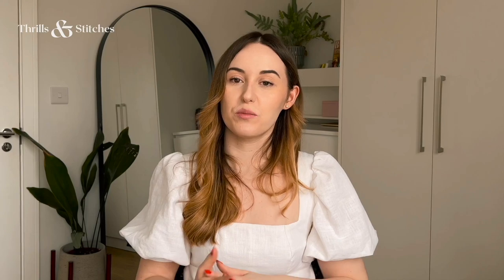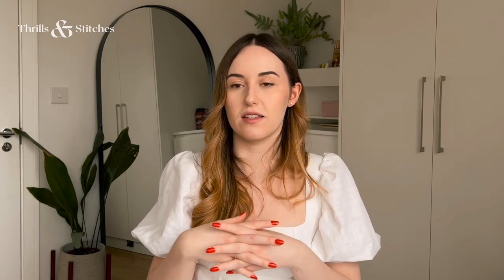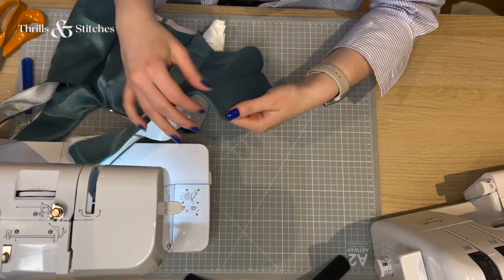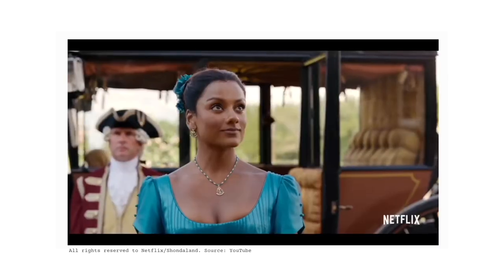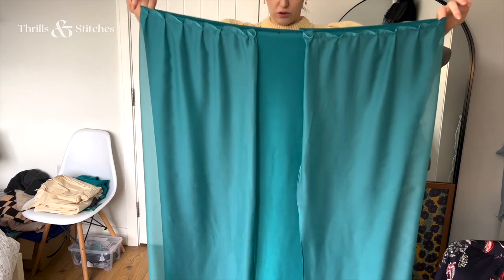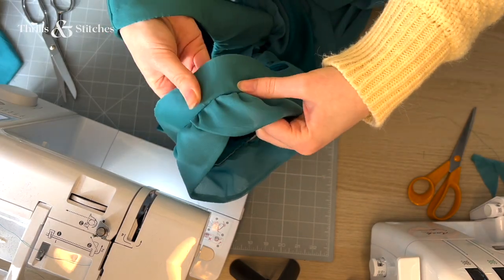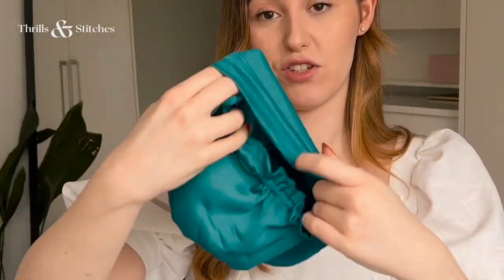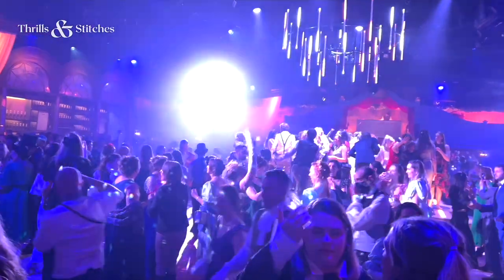I attended a Bridgerton Ball and Made two Regency Gowns | Regencycore Dream | Thrills and Stitches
This video has been a long time in the making! Bridgerton season 2 is soon upon us - I am a huge fan and couldn't have been more excited to attend a Bridgerton-themed Ball in London.

The assignment was clear: dress up in the most regencycore outfit you could possibly create. I obviously couldn't help but make the dress myself, and this video is all about the journey of design conception to finished ballgown. Not only did I sew my own dress, I also made a dress for my friend Kirstie.

I will show you the design process, the patterndrafting, how I have been sewing all of it together, and of course, lots of footage from our experience at the ball.

Time stamps:
00:43 Intro
02:33 Inspiration
04:50 The corset pattern
06:20 Kirstie's dress & how to assemble the corset
14:52 My dress & how to assemble the skirt
16:27 the skirt pattern
21:09 The sleeves & how to create the corset lacing
26:00 Get ready with us
28:37 The ball
31:45 Recap & goodbye

I’m Elisa and I'm passionate about fashion and try to bring my designs to life on my machines. Attempting to show you how I make them here on Youtube, tutorial-style.

~FAQ~
How old are you? Born in Nov 1993
Where/how did you learn to sew? I attended Fashion School from age 15 to 19 but stopped sewing after that - learned it all over again in the last 3 years
What machine do you use? Brother Innov-Is A16 sewing machine and a Brother overlocker